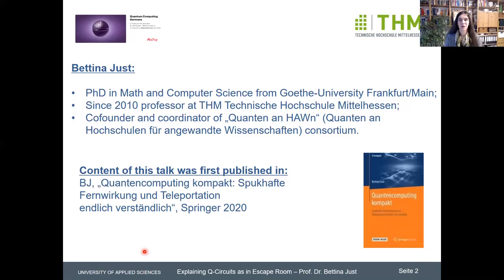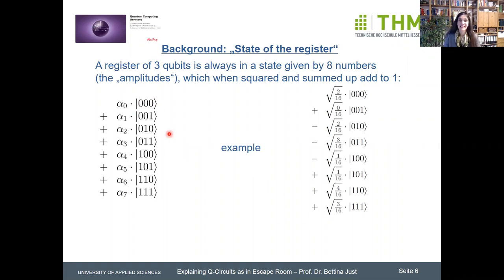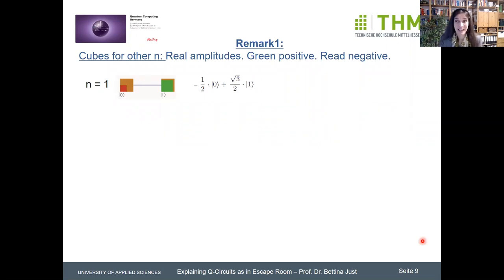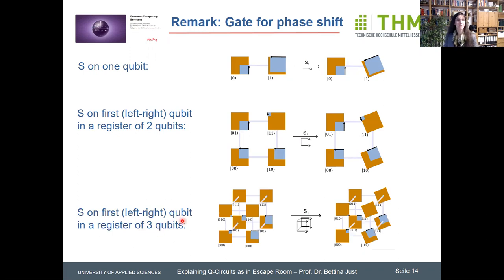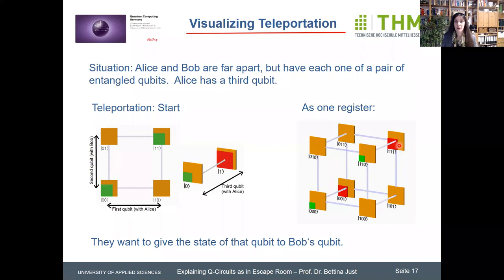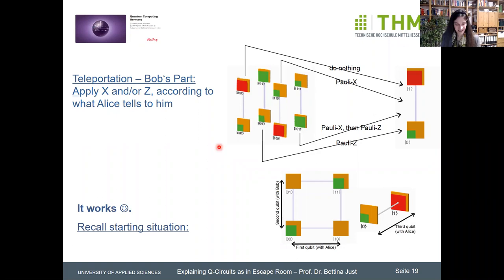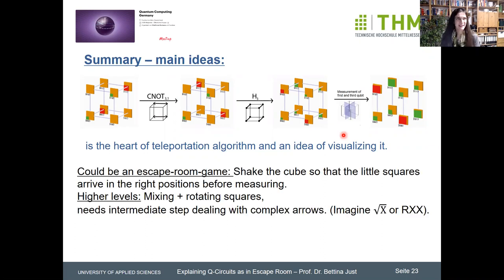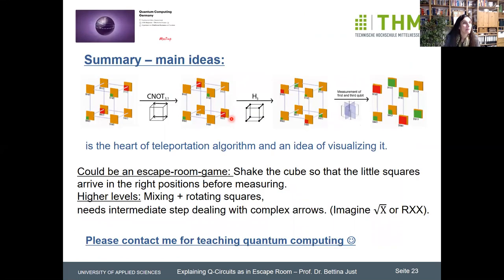Explaining Circuit Model of QC as if it occured in an Escape Room Game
Prof. Dr. Bettina Just, Technische Hochschule Mittelhessen
Telefon: 0641 / 309 2454
Fax: 0641 / 309 2908
The talk is on teaching the circuit model of quantum computing. It presents a method to explain algorithms on n qubits in n-dimensional space, thus not in 2^n-dimensional space. It is particulary interesting for n=3. Here algorithms can be illustrated using an ordinary cube (which everybody can easily imagine) and not using the 8-dimensional space (which is much harder to imagine). We will illustrate the method with the teleportation protocol.
The method was developped at THM (Technische Hochschule Mittelhessen) and turned out to be useful in teaching the circuit model of quantum computing.